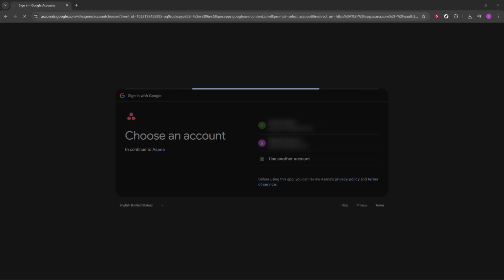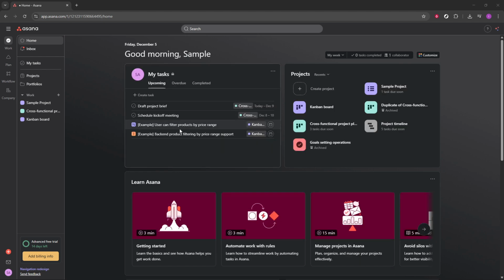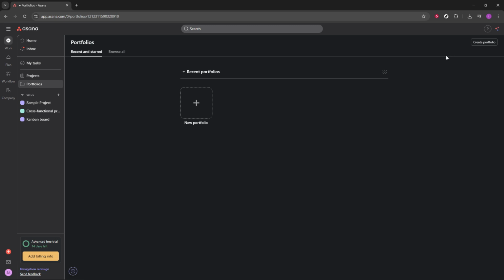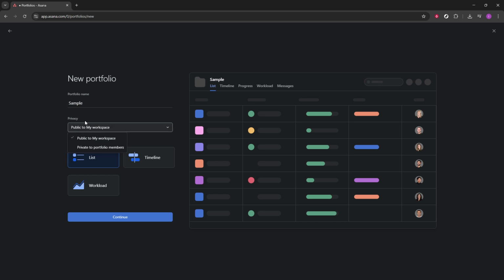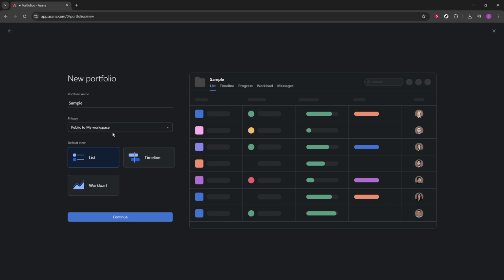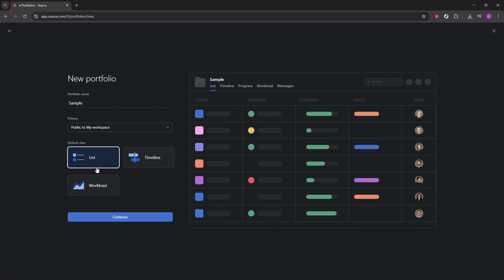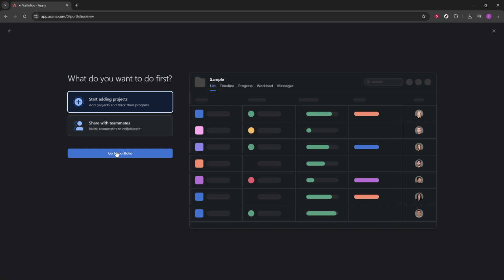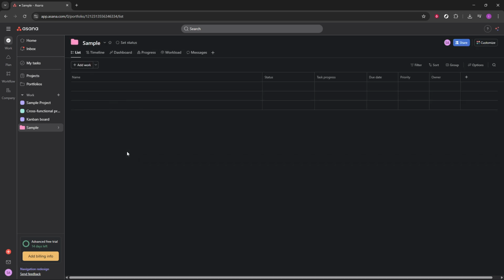How To Add A Portfolio In Asana (2026 Guide)